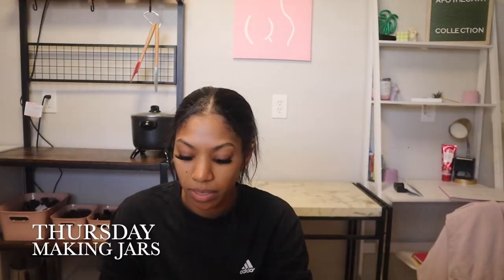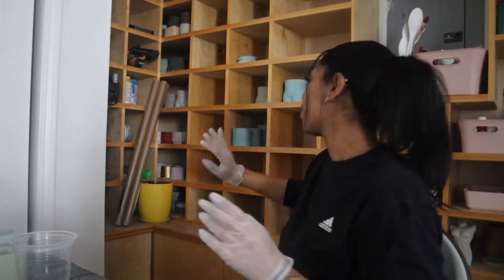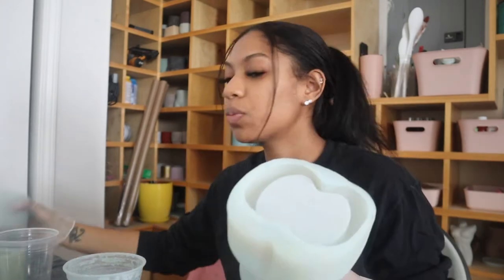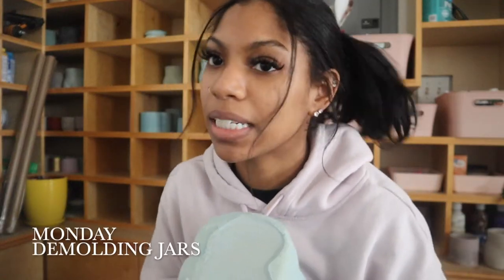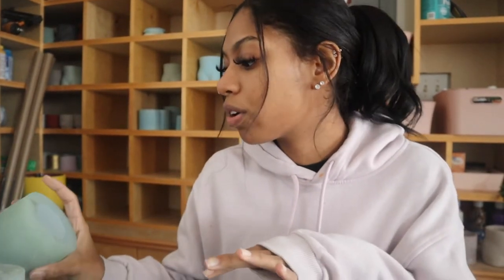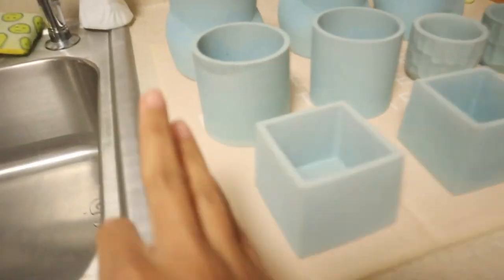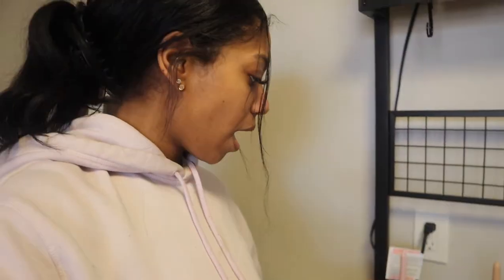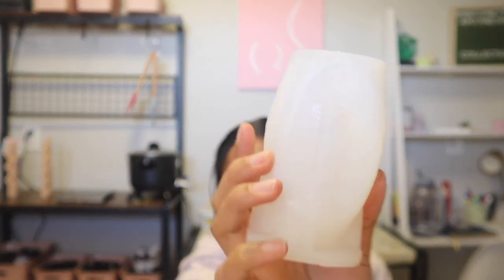HOW I MAKE MY CANDLE JARS | CANDLE STUDIO VLOG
Hey guys, welcome or welcome back in this video I am showing you guys how I make my candle jars and the process that goes into preparing for my new spring launch.

Personal Instagram: @janee.antoinette
Business Instagram: @antoinettesapothecary

Product Links
Hemp wick
Buns vessel mold
Square and round vessel mold
Bark mini vessel mold
Presto pot wax Melter
Blue and green color Pigment
Face candle molds
Wavy pillar candle
Candlestick mold